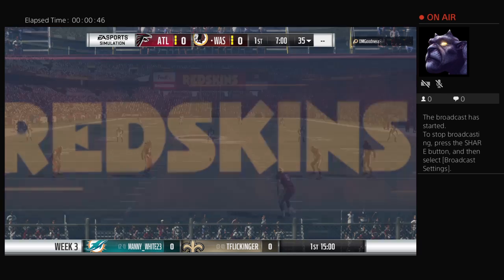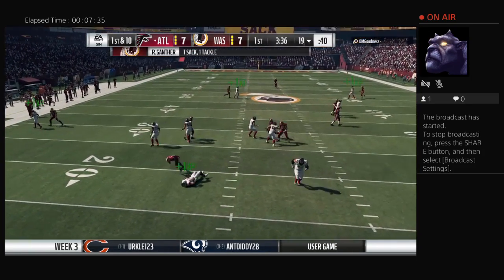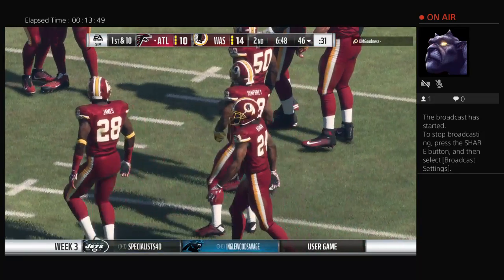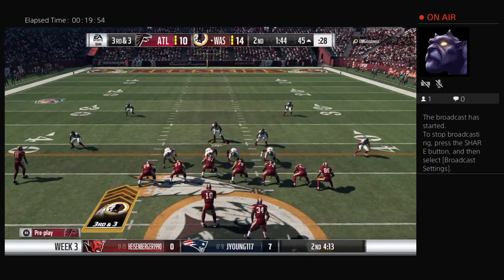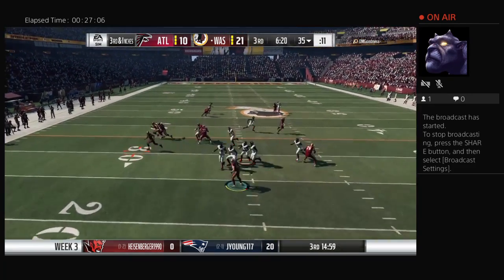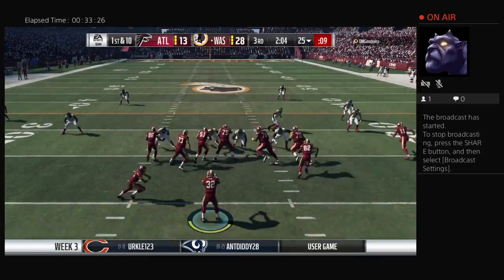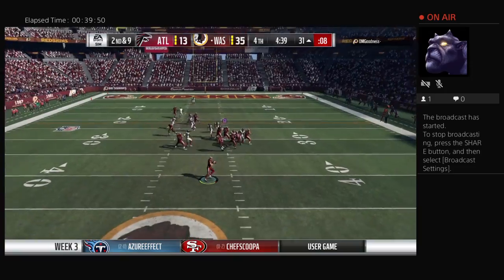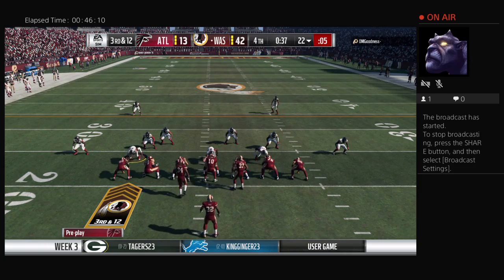SSR Falcons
Whats goin on ppls. This is the guy you know as Alpha O.